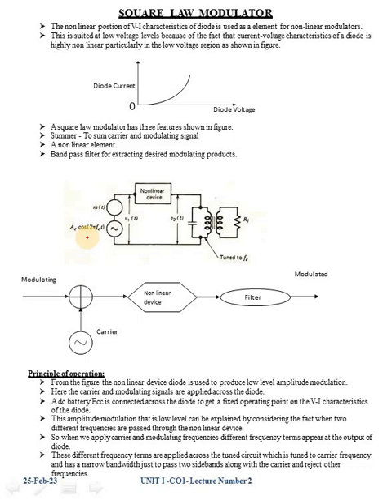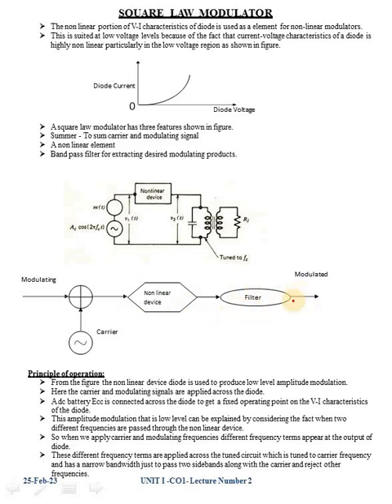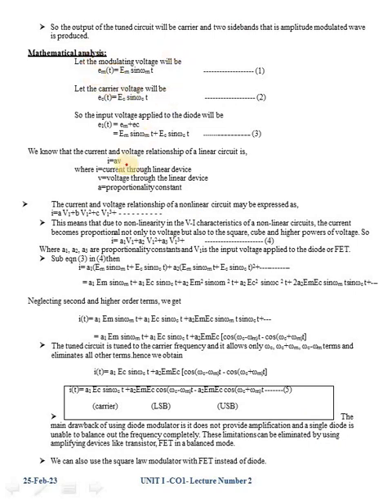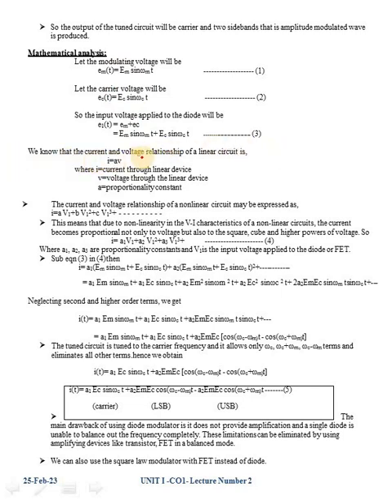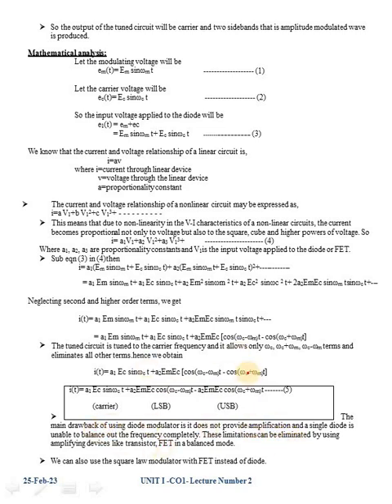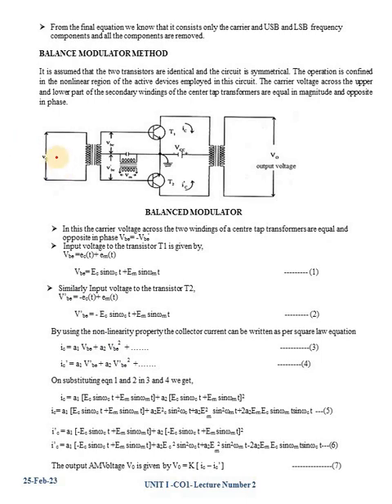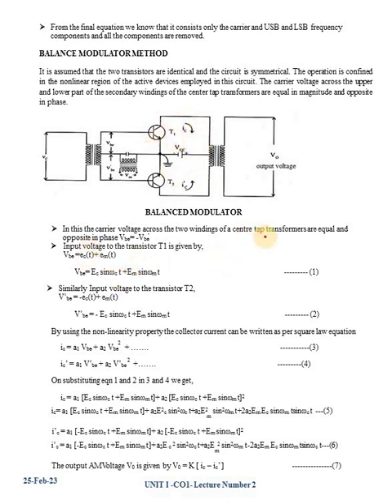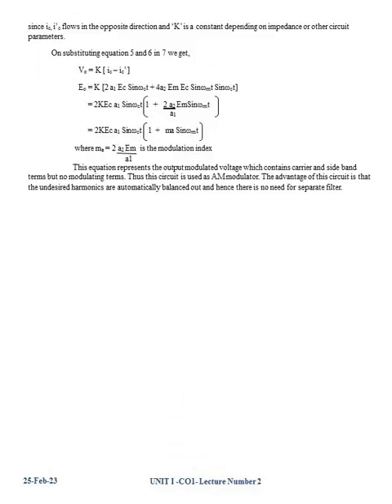Generation of DSBFC AM 2